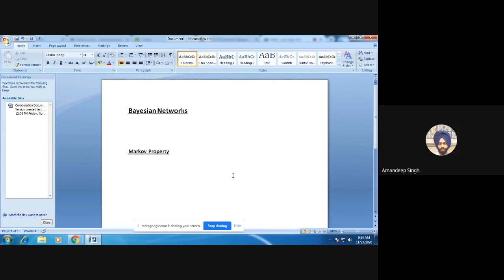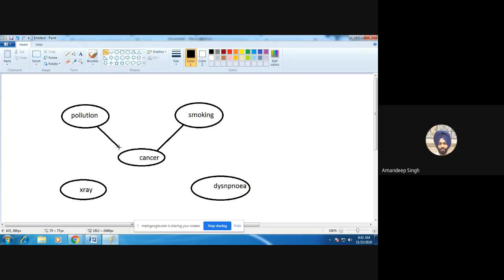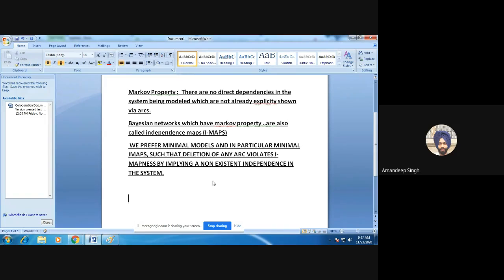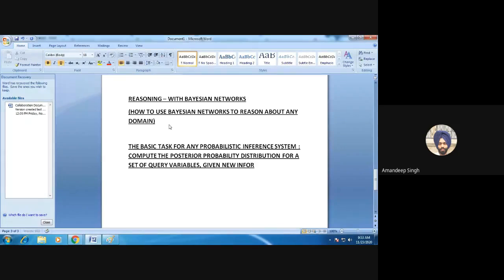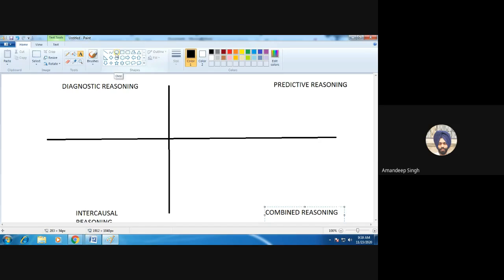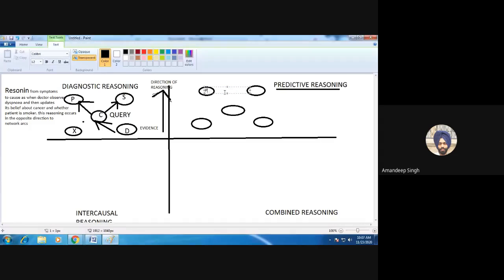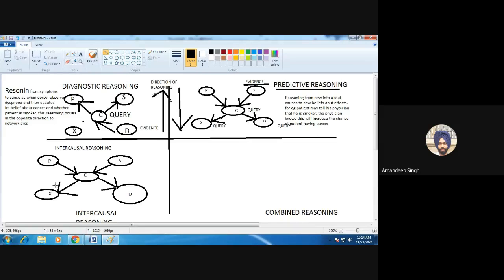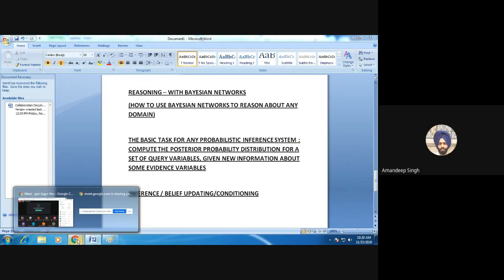Bayesian networks 23rd november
Bayesian networks and markov property